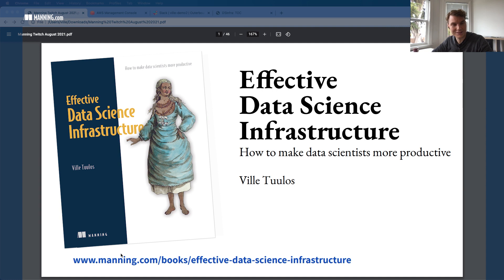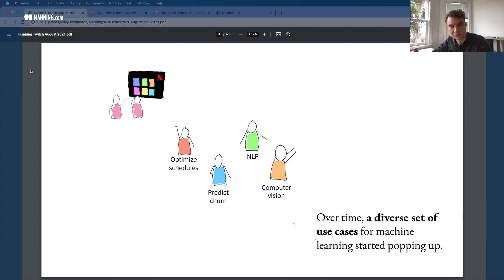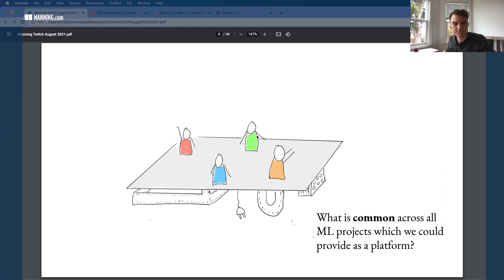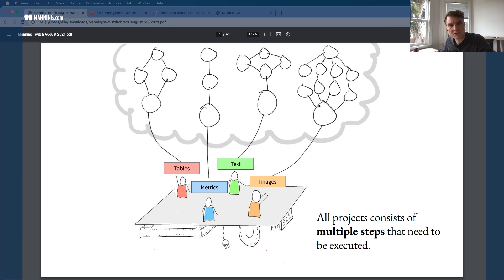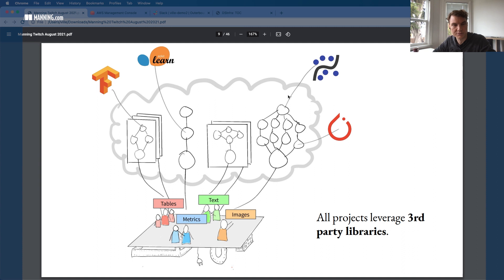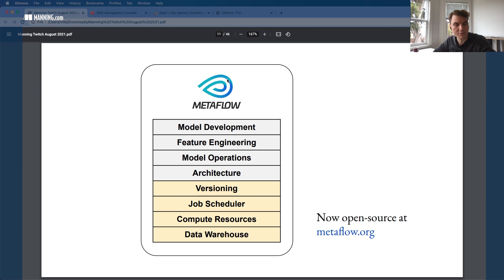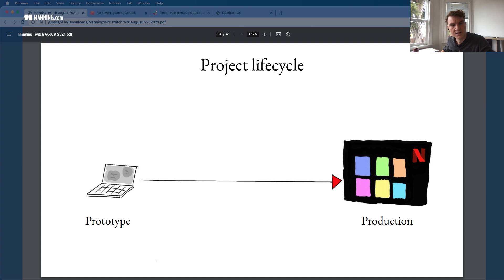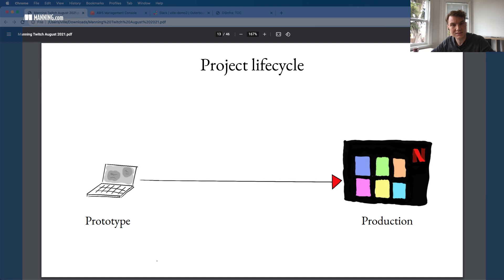All about Metaflow, a single coherent framework for data science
Check out Ville Tuulos's book 📚 Effective Data Science Infrastructure 📚 To get 40% discount on this book use the discount code ⭐ WATCHTUULOS40 ⭐ In this video, Ville demonstrates how to develop and deploy a production-grade ML application on the fly, using tips and techniques presented in his book, Effective Data Science Infrastructure.

About the book:
Effective Data Science Infrastructure: How to make data scientists more productive is a guide to building infrastructure that will supercharge data science projects and data scientists. Based on state-of-the-art practices that power the massive data operations of Netflix, this book offers techniques and patterns relevant to companies of all shapes and sizes. You’ll learn how you can make data scientists more productive with your existing cloud infrastructure, a stack of open source software, and idiomatic Python.

As you work through this easy-to-follow guide, you’ll set up end-to-end infrastructure from the ground up, with a fully customizable process you can easily adapt to your company. You’ll build a cloud-based development environment that covers local prototyping and deployment to production, set up infrastructure that supports a real-world machine learning application, and handle a large-scale application for processing hundreds of gigabytes of data. Throughout, you’ll follow a human-centric approach focused on user experience and meeting the unique needs of data scientists.